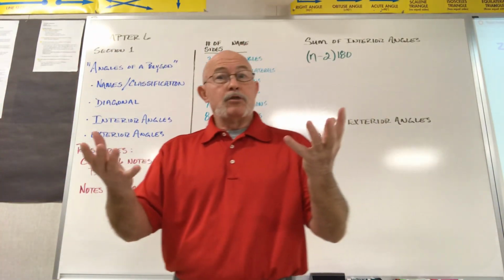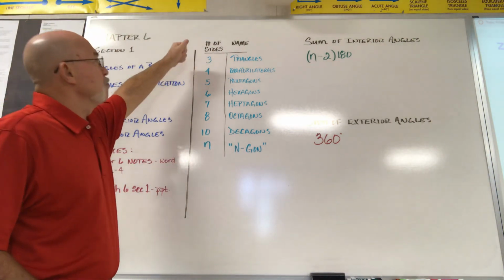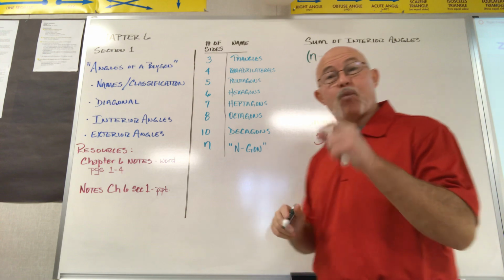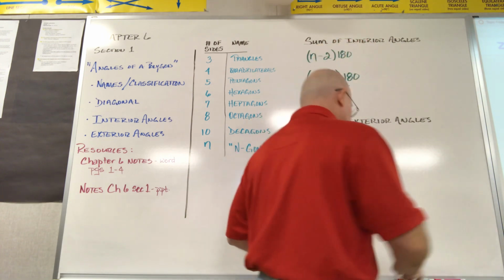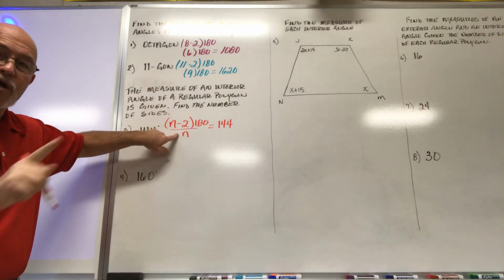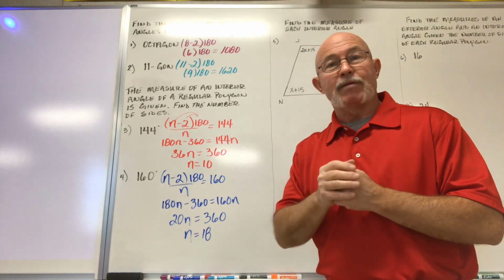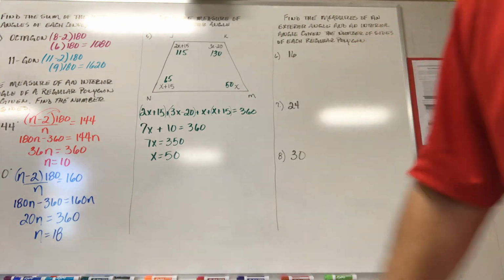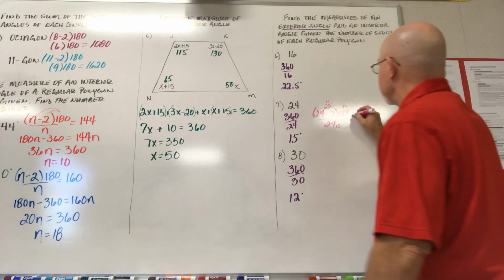Angles of polygons